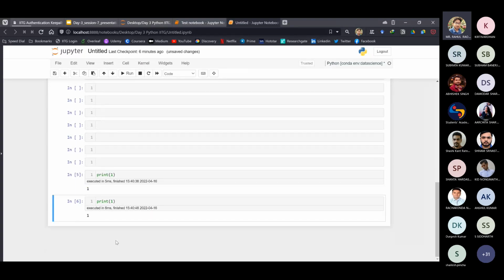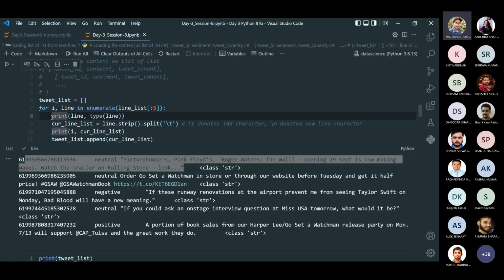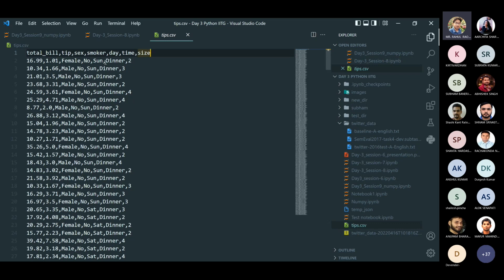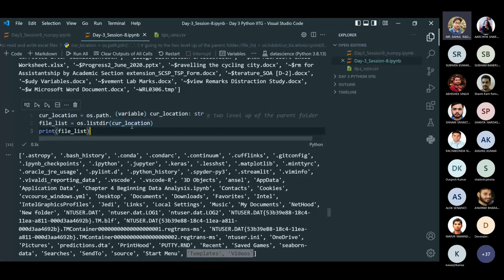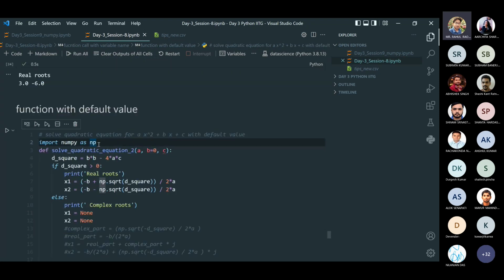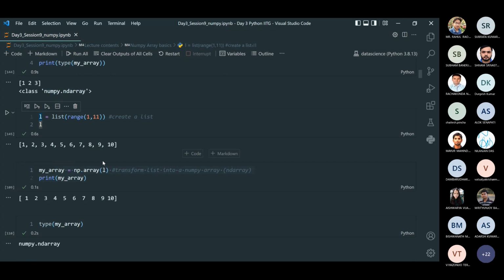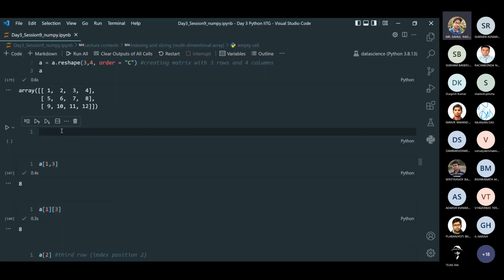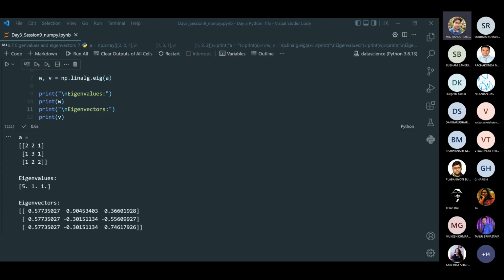Day 3 Part 3 | Python for Scientific Computing and Data Science | IIT Guwahati